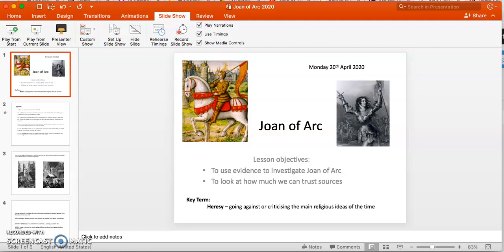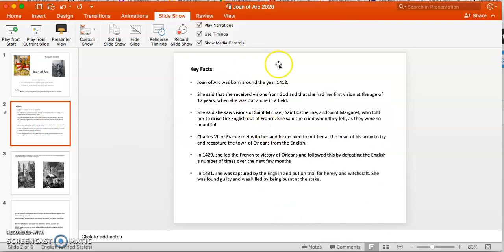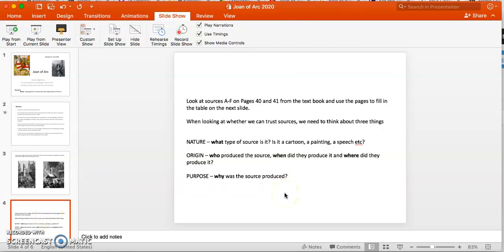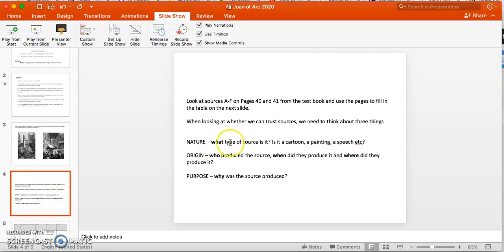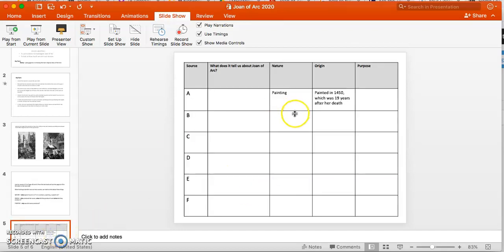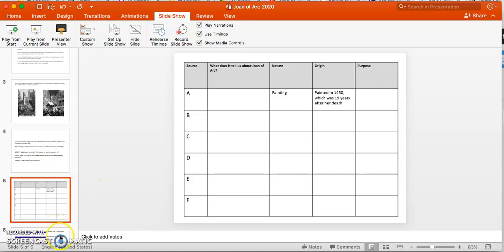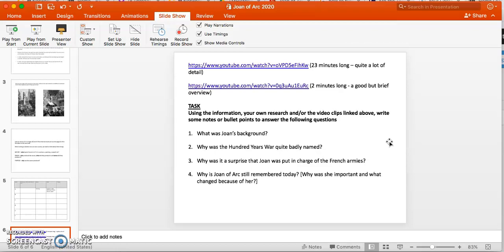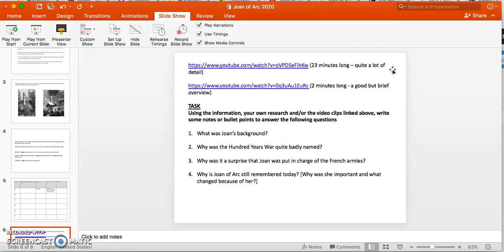Y7 Joan of Arc